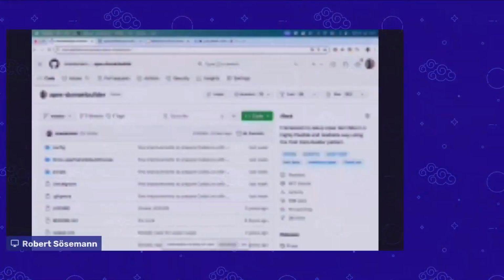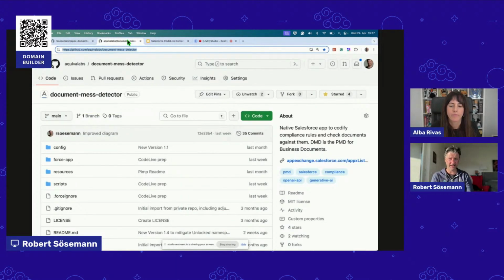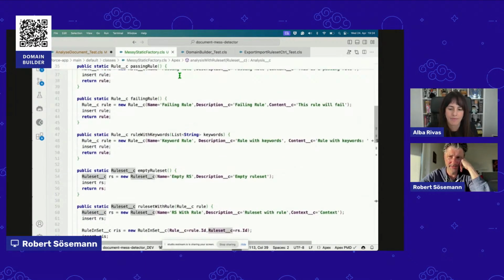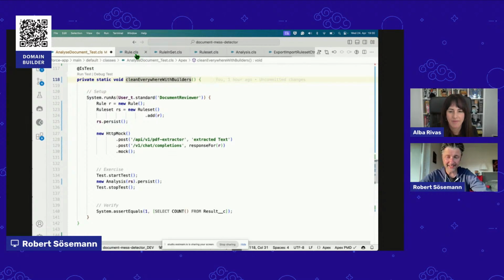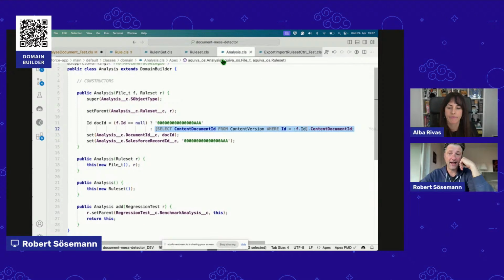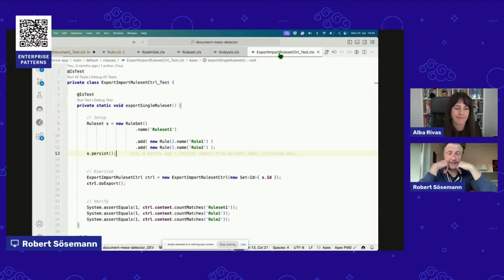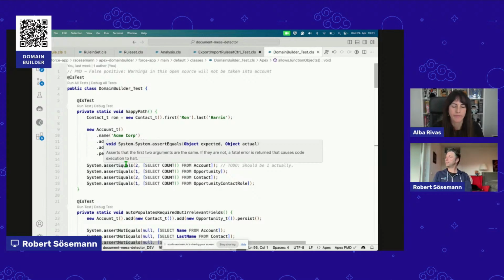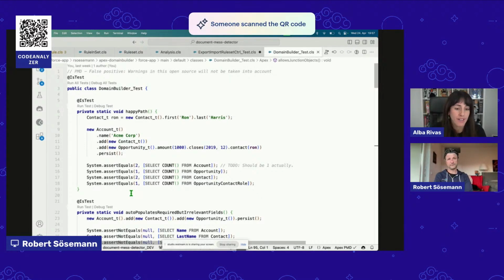codeLive: Implementing a Test Data Builder with Domain Builder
Join Robert Sösemann and Alba Rivas to learn about Apex Domain Builder, an open source library Robert wrote to allow testing at scale applying the Test Data Builder pattern to Apex.